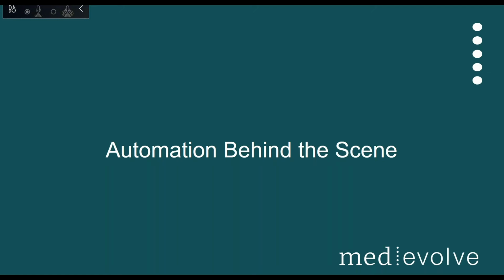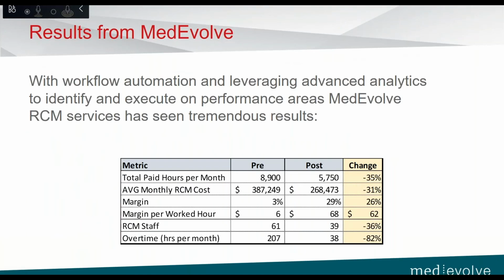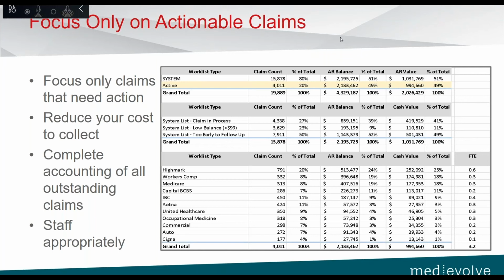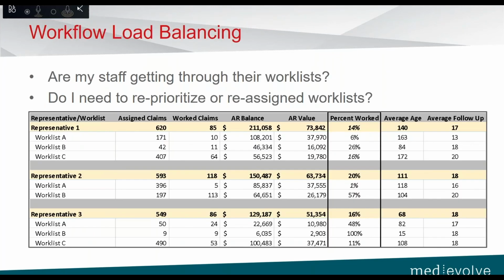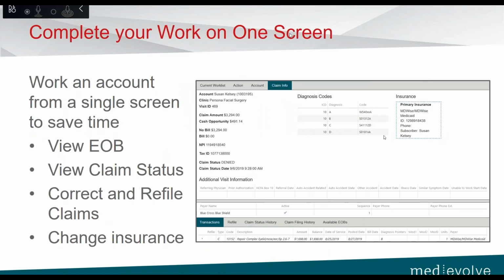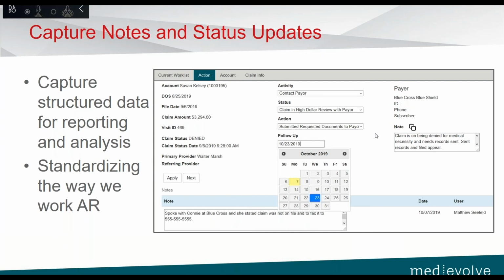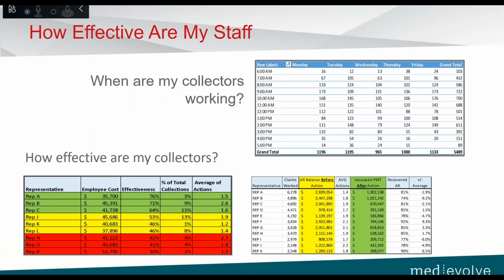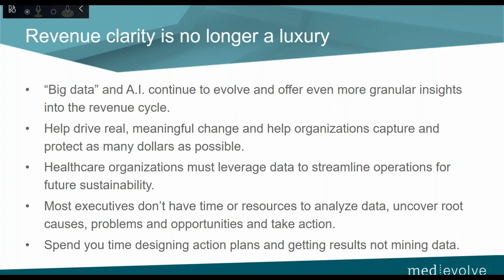Streamline Revenue Cycle Services with Analytics and Automation by Matt Seefeld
In this video, Matt Seefeld, EVP at MedEvolve will discuss how analytics and workflow automation are changing the way organizations manage their revenue cycles. Matt will provide real examples of how MedEvolve transformed its own RCM services organization by building and implementing workflow management technology with advanced analytics, tracking and transparency tools.